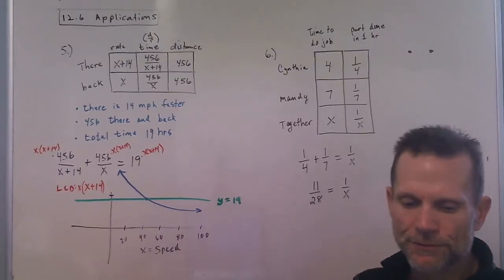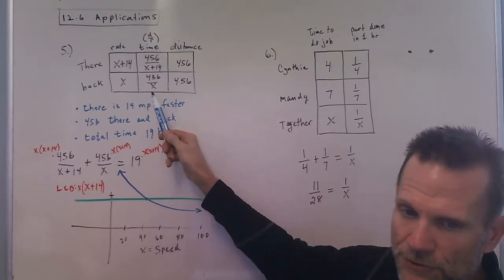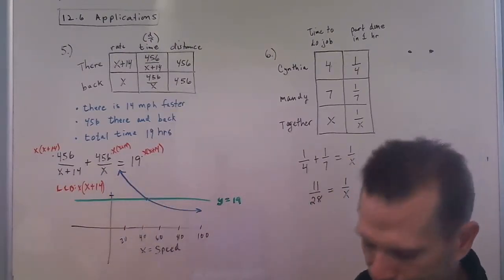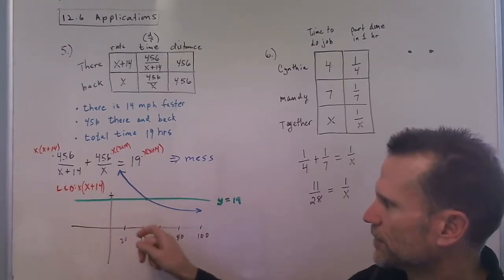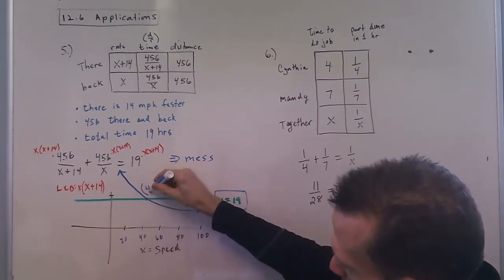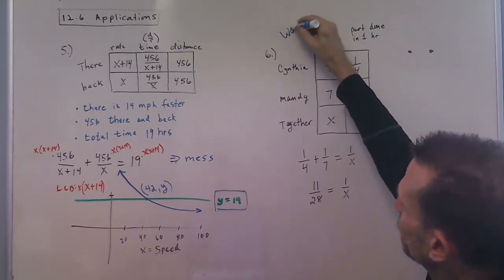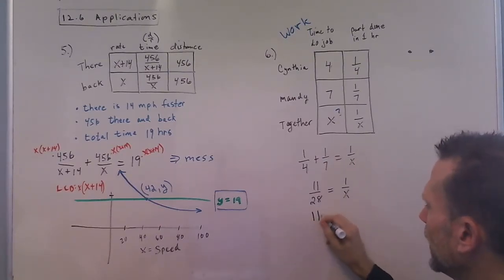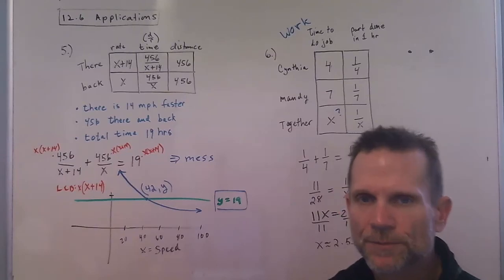12.7 #5,6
A Video to supplement problems 5 and 6 from 12.7 of the Module 12 note packet.
Note: In the video the whiteboard reads, "12.6 Applications," but the sections is 12.7.